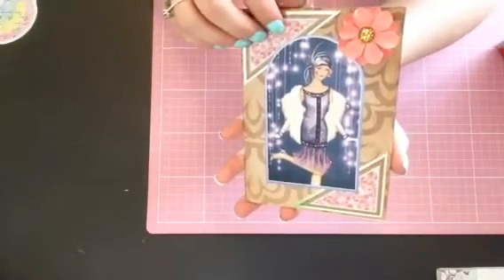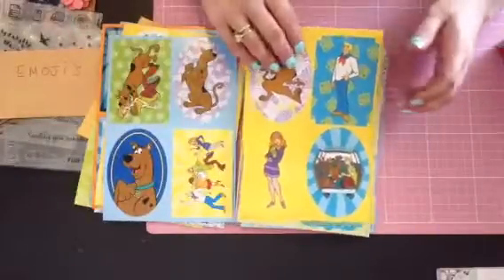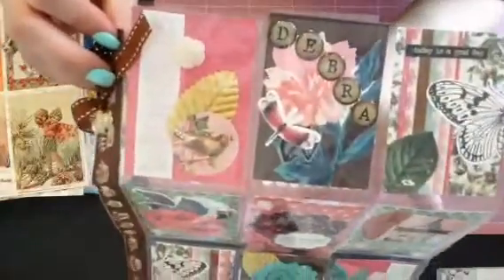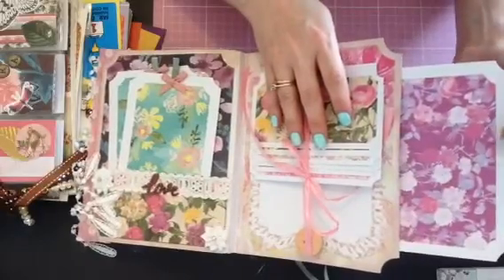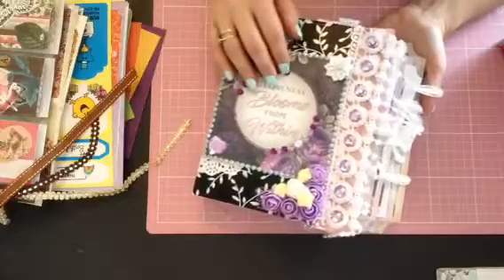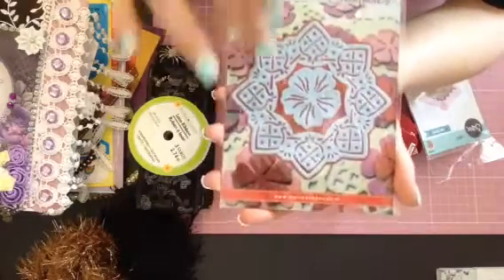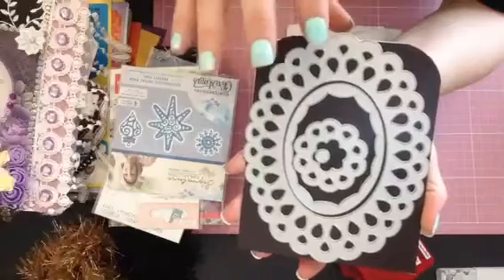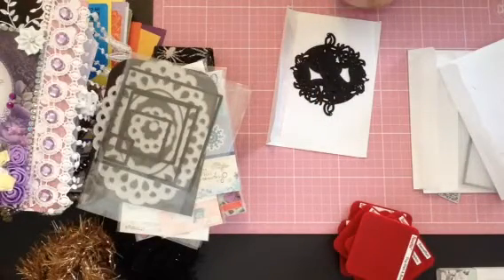Beautiful friend mail from two beautiful sweet hearts 💝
Hi everyone I was so happy and shocked to receive this friend mail today from the lovely Scottish crafter & little Ellison what a sweet little girl to share her stash with me a big big thank what a sweet heart the link to SAM channel incase you won't to check out her great channel thank you for watching happy crafting